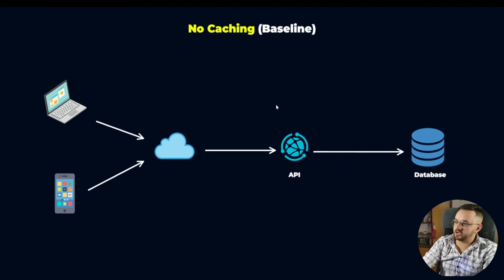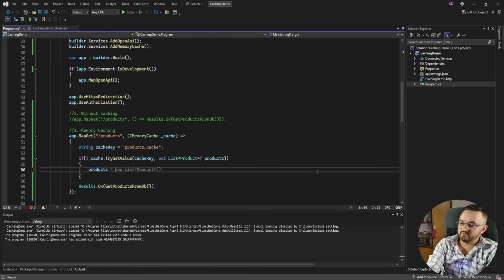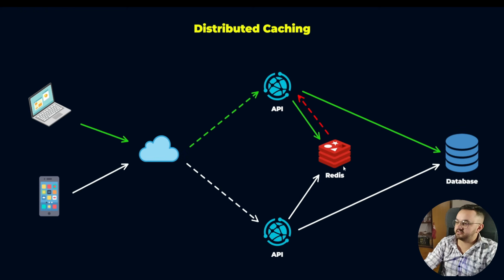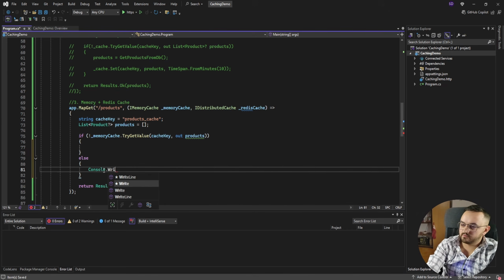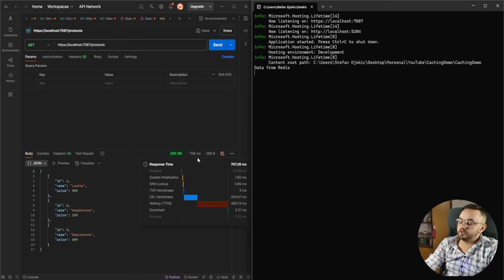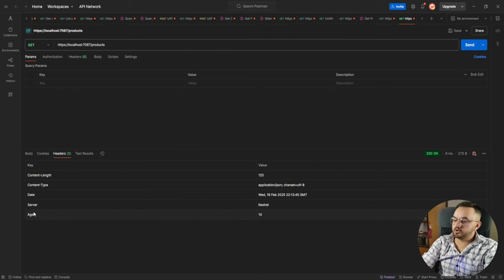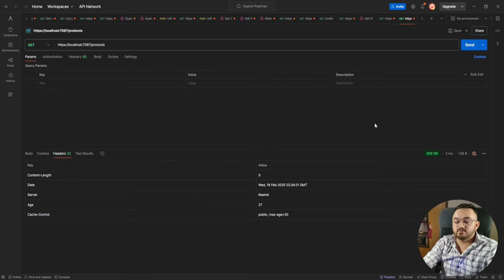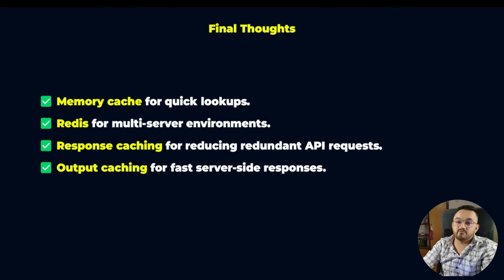All About Caching in .NET – A Beginner’s Guide!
In this video, I talked about Caching in .NET. It's a beginner video. It's about Memory Caching, Distributed Caching, Output Caching, and Response Caching.

1. LinkedIn:   / djokic-stefan
4. Medium:   / thecodeman
5. Instagram:   / thecodeman___

Chapters
0:00 Intro
0:15 API Without Caching
1:56 Memory Caching
5:32 Distributed Caching - Redis
8:07 Memory Caching + Redis implementation
14:15 Output Caching
17:58 Response Caching
21:13 Output vs Response Caching
23:27 Final Thoughts